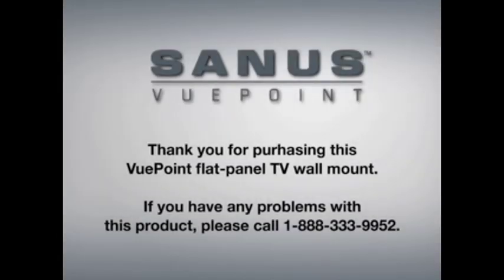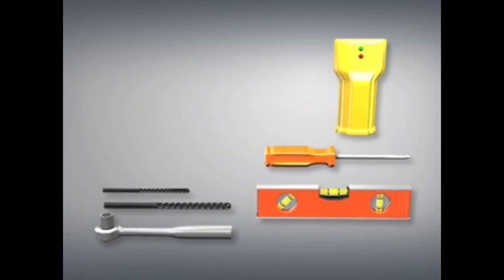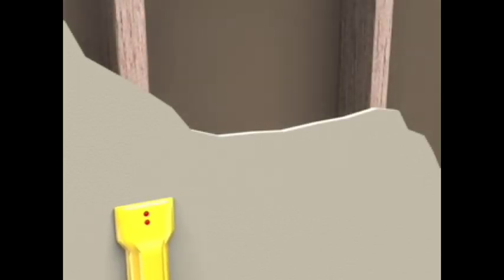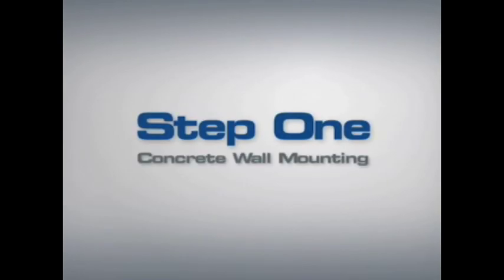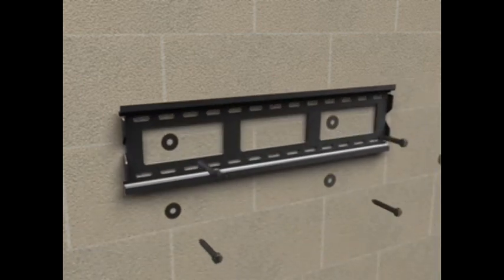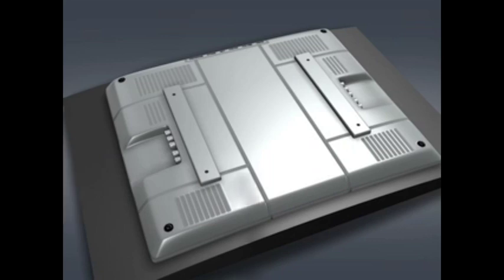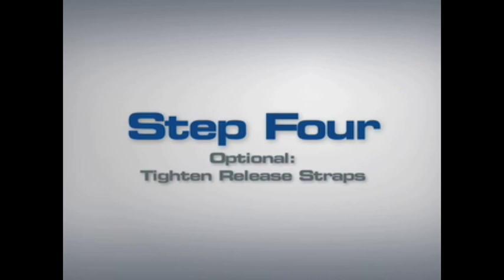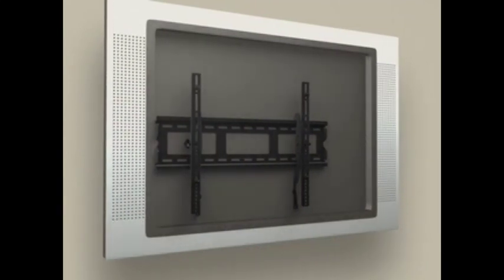F58 Installation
Vuepoint F58 HDTV Wall Mount Installation Video